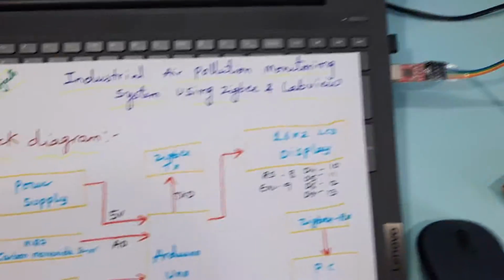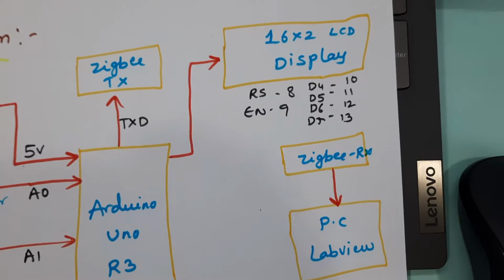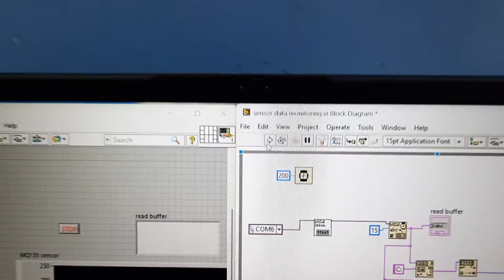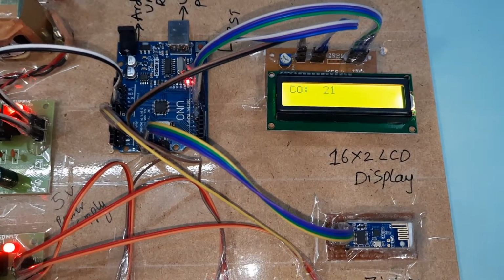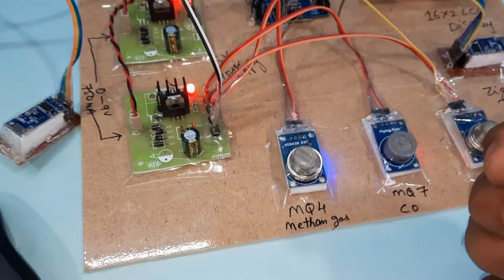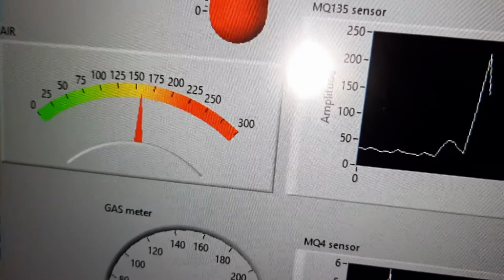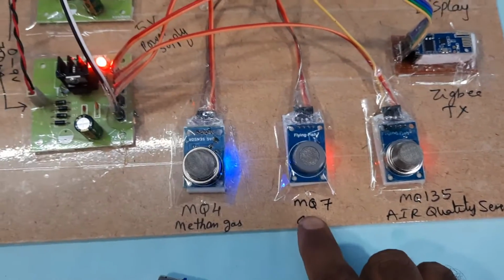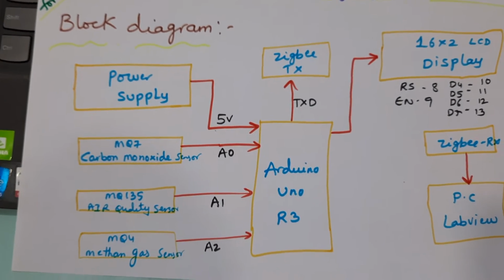Industrial Pollution Monitoring using LABVIEW and Arduino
Industrial Pollution Monitoring using LABVIEW and Arduino | Industrial Air Pollution Monitoring System using LabVIEW and Zigbee.
1. Project Abstract / Synopsis
2. Project Related Datasheets of Each Component
3. Project Sample Report / Documentation
4. Project Kit Circuit / Schematic Diagram
5. Project Kit Working Software Code
6. Project Related Software Compilers
7. Project Related Sample PPT’s
8. Project Kit Photos
9. Project Kit Working Video links

2. Air pollution monitoring system using LabVIEW - IEEE Xplore Document,

3. Industrial pollution monitoring system using LabVIEW,

4. WSN Based Real Time Air Pollution Monitoring System Using Zigbee,

5. Industrial Pollution Monitoring System Using LabVIEW | International,

6. NI Pollution Monitoring & Weather Station Contest - National Instruments,

7. Pollution Monitoring & Weather Station for Student Design,

8. Instrumentation and virtual library for air pollution monitoring,

9. Air Pollution Monitoring System,

10. Air Pollution Control Systems ,

11. air pollution monitoring system pdf,

12. gas sensor network for air pollution monitoring,

13. air pollution monitoring using wireless sensor networks,

14. air pollution monitoring system using zigbee networks,

15. air pollution monitoring system project,

16. iot air & sound pollution monitoring system,

17. air pollution monitoring ppt,

18. Monitoring and controlling system for industrial Pollution using iot ,

19. Design and Development of Industrial Pollution Control System using,

20. Air Pollution Monitoring System in Solapur City using Wireless Sensor,

21. A Study on Pollution Monitoring system in Wireless Sensor Networks,

22. Wireless Sensor Network for Monitoring of Air Pollution,

23. Air Pollution Monitor System - High Tech - Easy Installation,

24. A Survey of Wireless Sensor Network Based Air Pollution Monitoring ,

25. Air Pollution Monitoring System based on Wireless Networks,

26. Effluent Monitoring System Using LabVIEW And GSM,

27. Monitoring of Industrial Process Parameters using LabVIEW,

28. Review Paper on Smart Sensor Network for Air Quality Monitoring,

29. WSN Based Real Time Air Pollution Monitoring System Using Zigbee,

30. Template for for the Jurnal Teknologi,

31. developing a remote laboratory for environmental monitoring using ,

32. Smart Environmental Monitoring System Using Labview,

33. Development of wireless sensor network system for LPG gas,

34. Web-based Remote Trace Gas Concentration Monitoring System,

35. Implementing a Real-time Water and Weather Quality Monitoring,

36. Design of air pollution monitoring station and its performance analysis,

37. PV-standalone monitoring system performance using LabVIEW,

38. automated system for air pollution detection and control,

39. Real Time Graphical Monitoring of Multiple Sensors,

40. Smart Sensors Network for Air Quality Monitoring Applications,

41. Mobile Carbon Monoxide Monitoring System Based on Arduino,

42. Environment, Energy and Applied Technology: Proceedings of the 2019,

43. 40+ GSM Based Projects for Engineering Students - Electronics Hub,

44. Environmental Air Pollution Monitoring System for Smart,

45. Proceedings of the International Conference on Soft Computing,